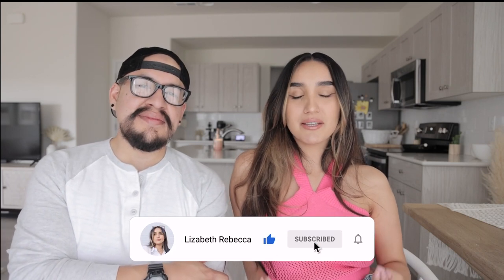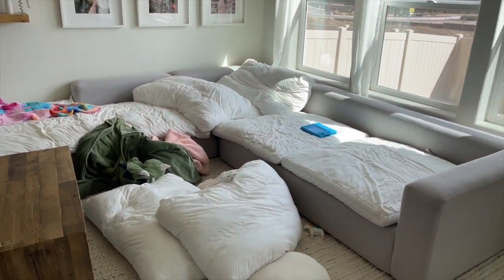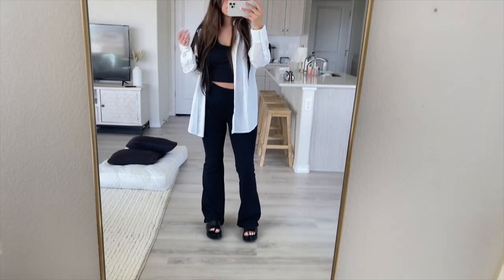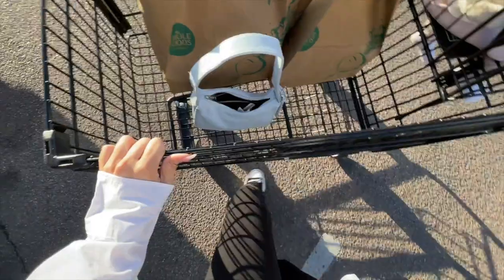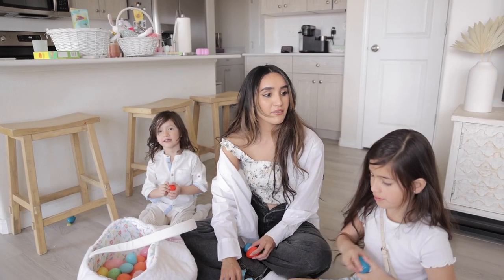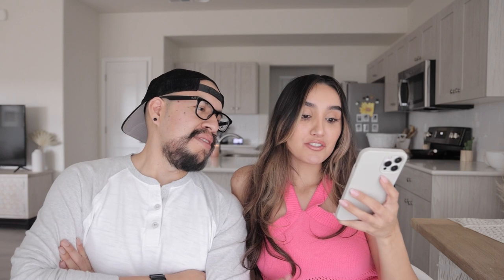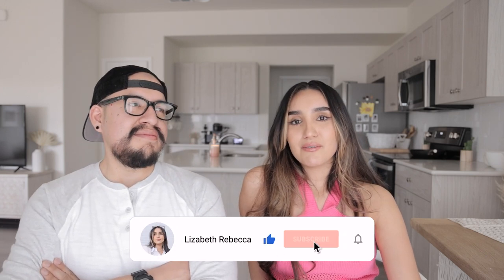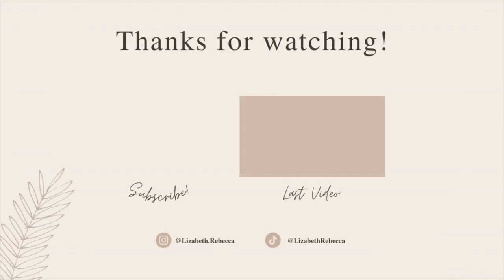WE'RE MOVING!! 💕🏠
spring cleaning spring clean with me clean with me lizabeth rebecca cleaning routine new clean with me cleaning motivation 2022